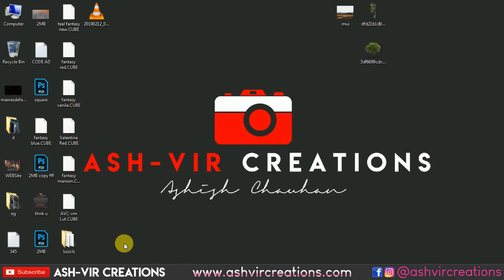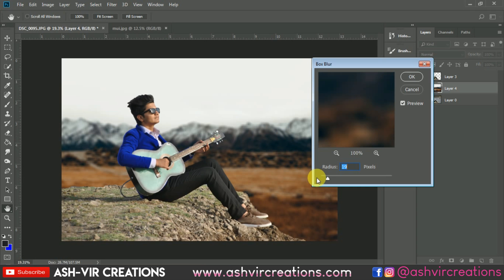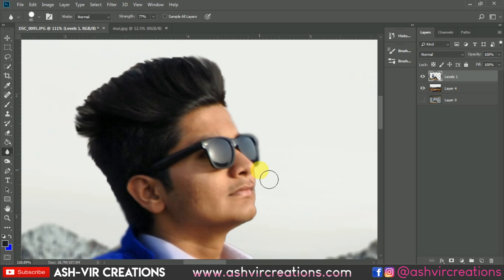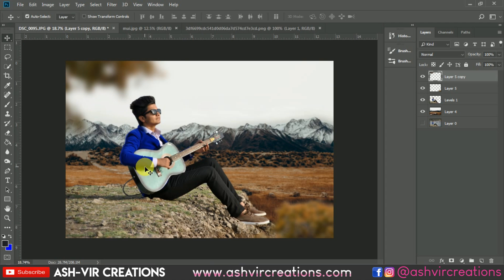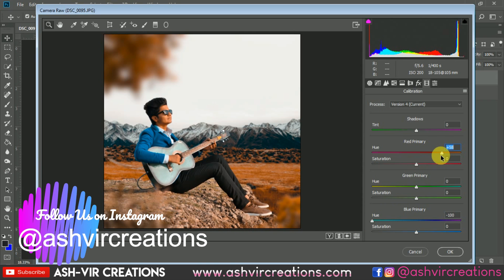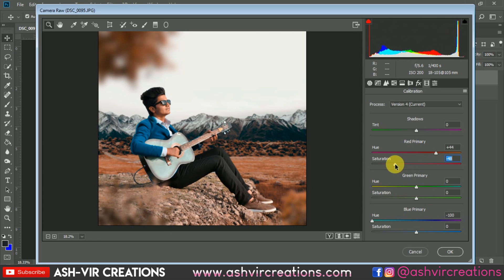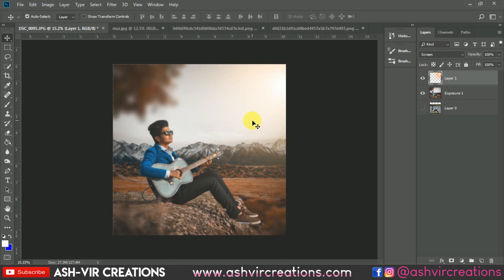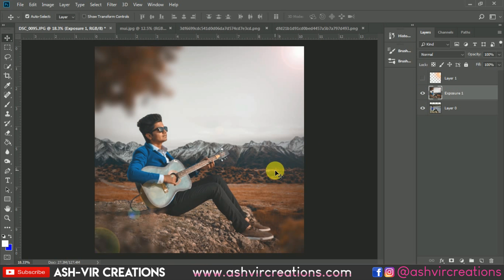Valentine's Day Special Photo Editing in Photoshop | Boy Playing Guitar Photo Editing in Photoshop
Before coming to the point of Editing, the most important thing is the Photography. Yes your Photo which you are going to edit should be perfectly captured with perfect angle & in Perfect Pose than only you can edit tht photo well to make it look more better. Well in this Video I have shown how to edit the image for valentines day in photoshop. How to edit photos using adobe lightroom also there in my tutorials. So Kindly watch every kind of stuff which you really looking for and get expertise in ur skills of photoediting and as well as video editing.